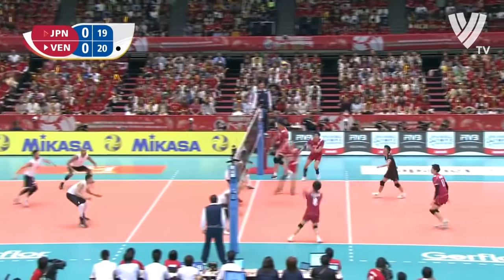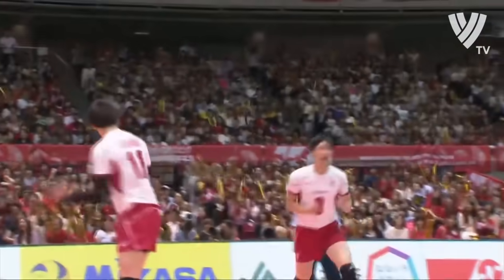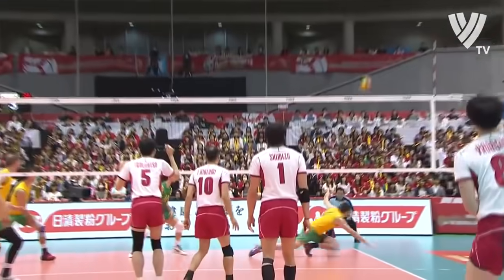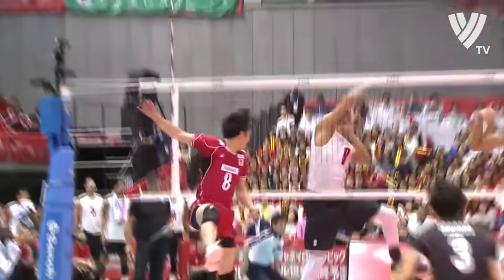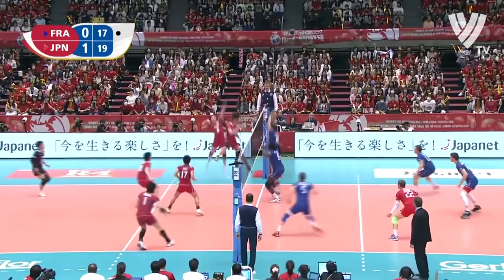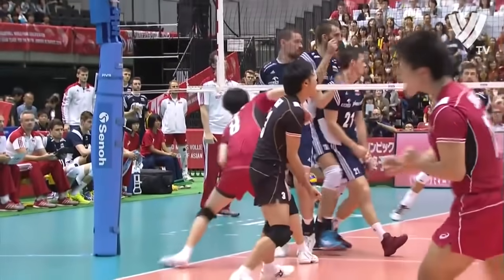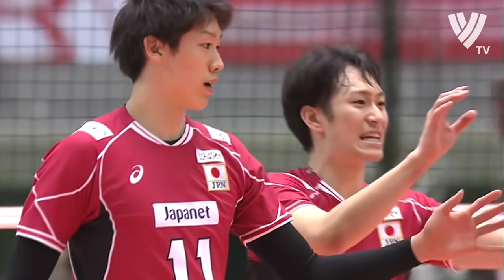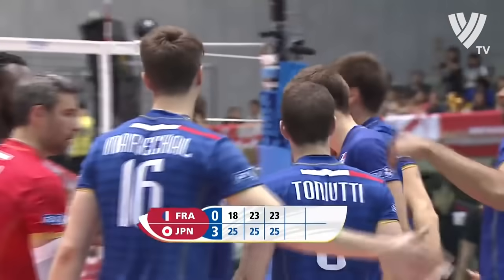Powerful Volleyball Spikes by Masahiro Yanagida (柳田将洋) (HD)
| Masahiro Yanagida (柳田将洋, born 6 July 1992) is a Japanese male volleyball player. He is part of the Japan men's national volleyball team. On club level he plays for Suntory Sunbirds. Starting in 2017 he transferred to Volleyball Bisons Bühl in Germany. As of the 2018 season, Yanagida is now the Captain of the Japanese national men's team.

Full name - Masahiro Yanagida (柳田将洋)
 Nickname - Masa
 Birth Date - 06/07/1992
 Birth Place - Tokyo,JPN
 Height - 186 cm (6 ft 1 in)
 Weight - 78 kg (172 lb)
 Spike - 335 cm
 Block - 315 cm
 Position - Wing spiker
 National team - Japan
 Current club - TV Ingersoll Bühl
 Number - 8